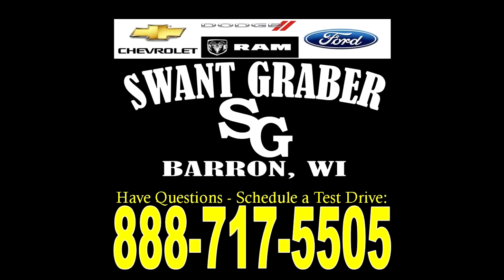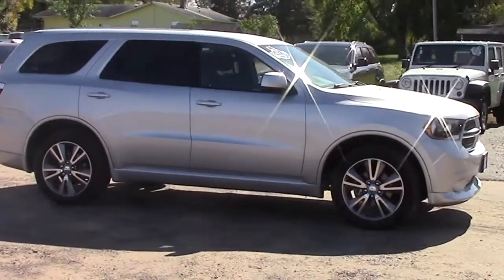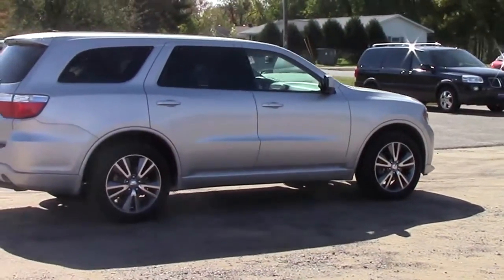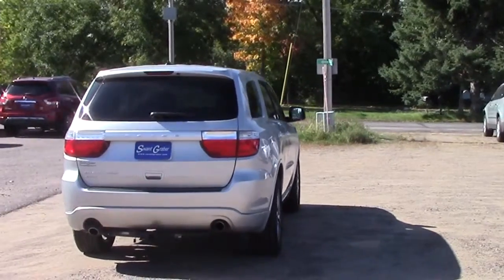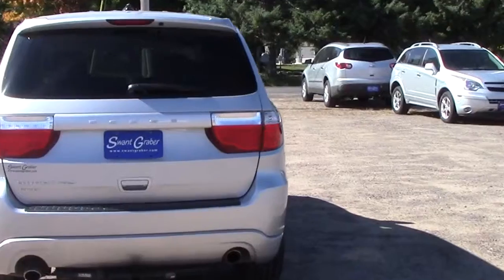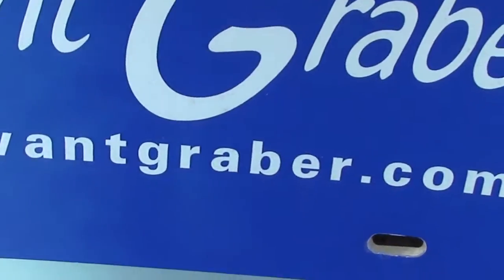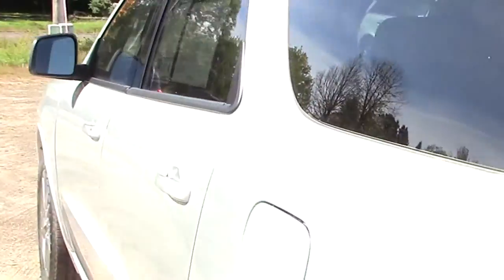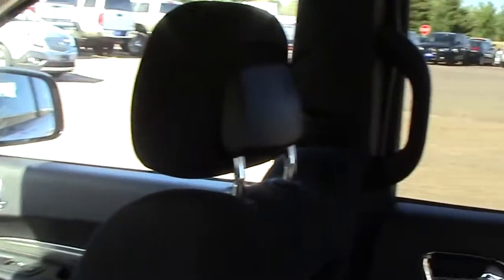USED 2013 Dodge Durango Sxt for sale at Swant Graber Auto Group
View the Free CARFAX Report
Dealer: Swant Graber Motors
Body: SUV AWD
Ext. Color: Billet Silver Metallic Clear Coat
Int. Color: Black
Mileage: 13057
Engine: Fuel Injected 6 Cylinder
Transmission: Automatic
Stock #: 24198A
VIN: 1C4RDJAG9DC575280